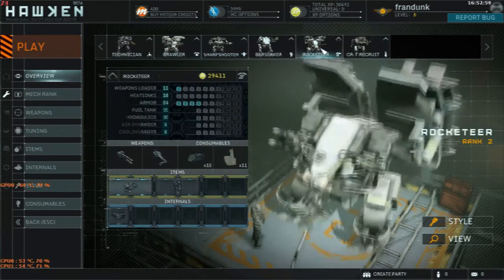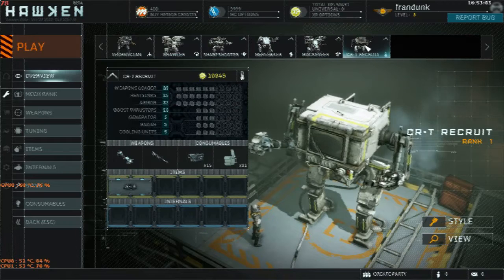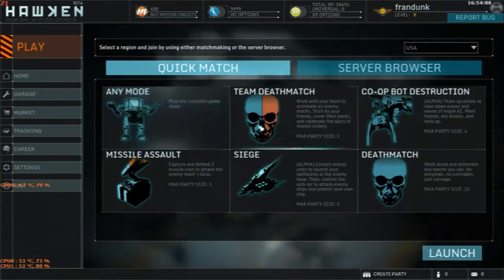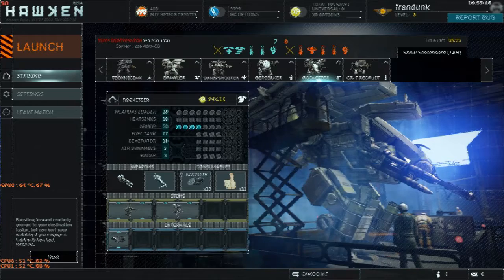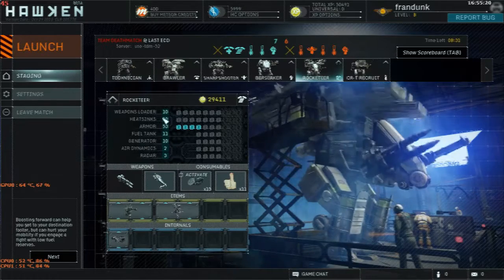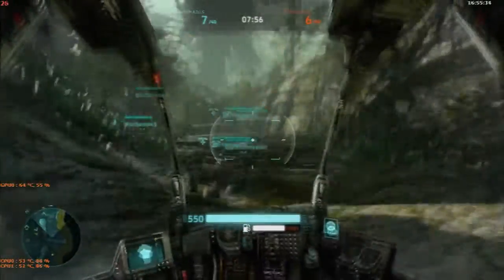JG WEEKLY GAMEPLAGUEZ HAWKEN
Jamaican Gamerz weekly gameplay video, small introduction in
this weeks video to HAWKEN.

One thing im sorry about is the ingame audio was a bit loud, i forgot to turn it down so i apologize for that. ill make sure the audio is correctly set for the next video.

FOR MORE INFORMATION ON HAWKEN AND THE DIFFERENT MECHS AND GAMEPLAY MODES